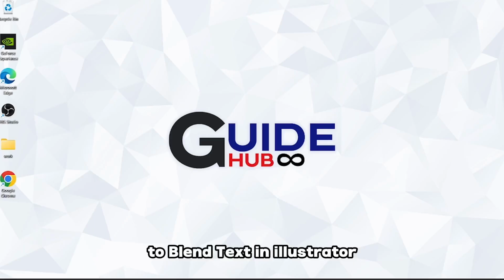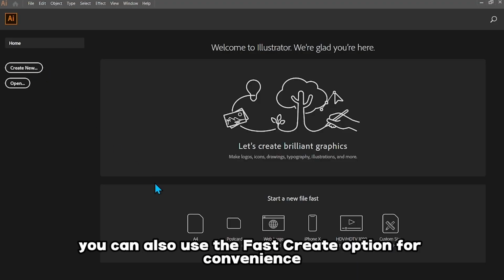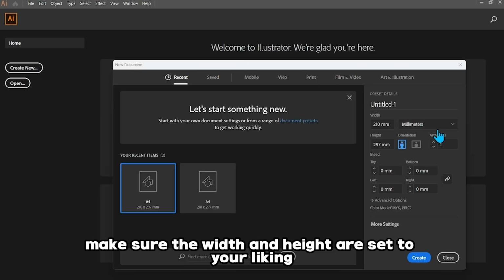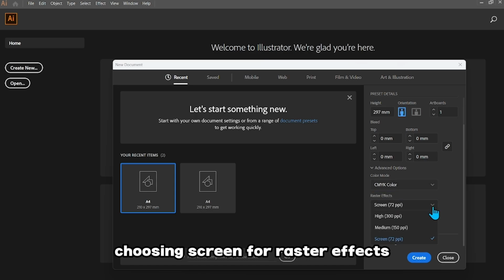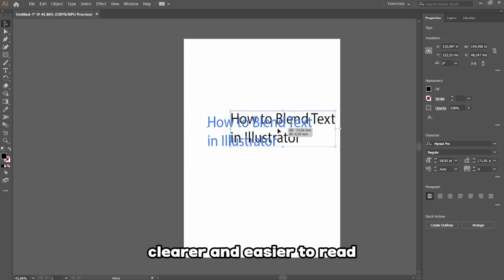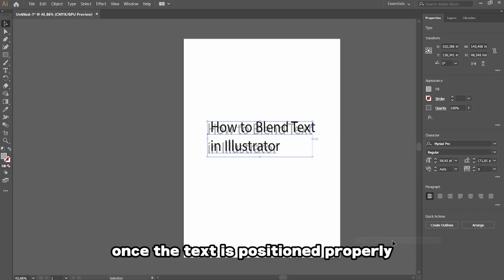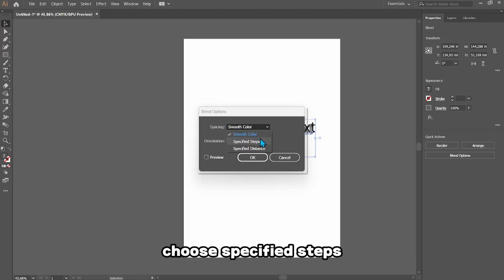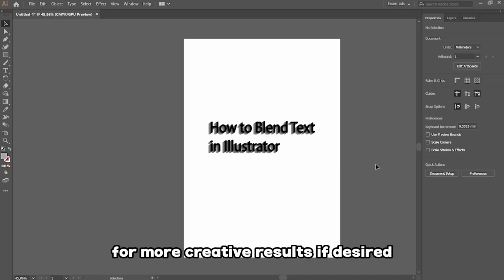How To Blend Text in Illustrator (𝟮𝟬𝟮𝟲) | 100% WORKS | NO Yapping, To The Point! | FAST & EASY